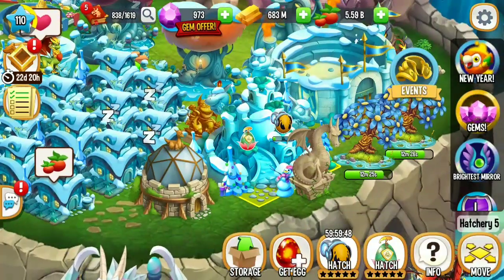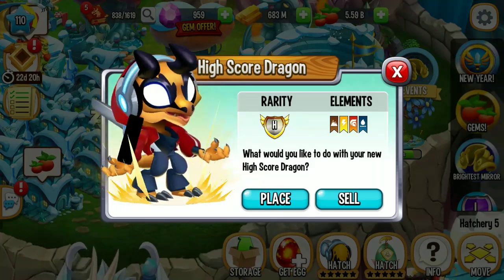Hatching My Favorite Heroic Dragon In Dragon City !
My first heroic dragon with 5 stars power! I really love it!